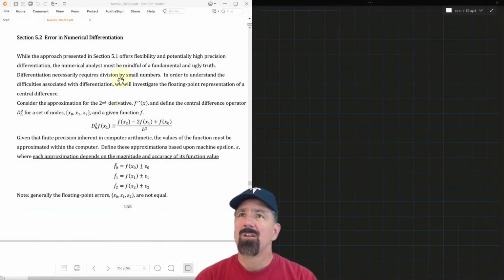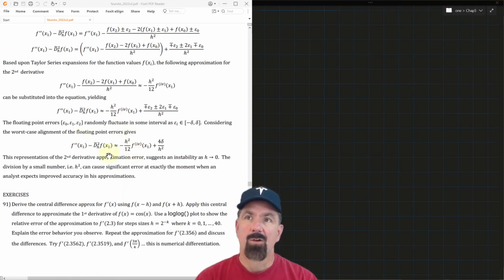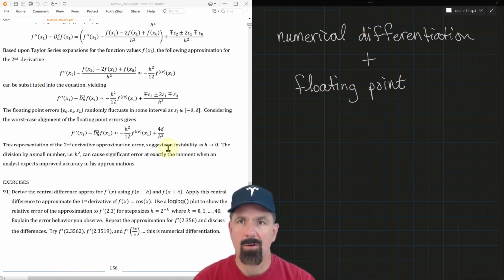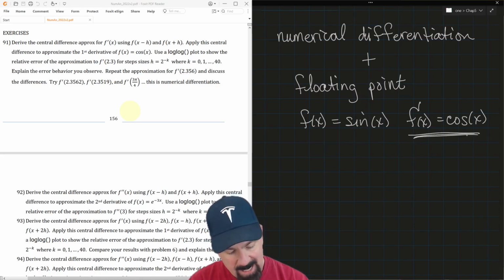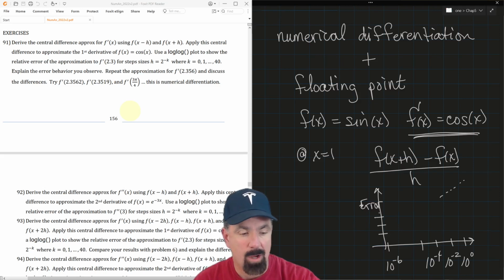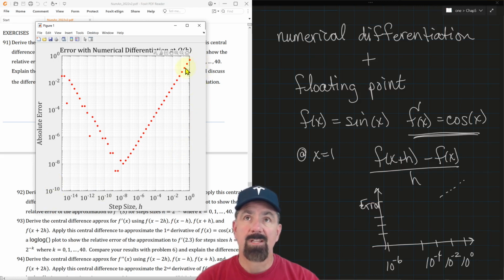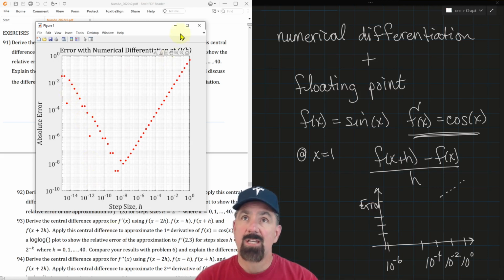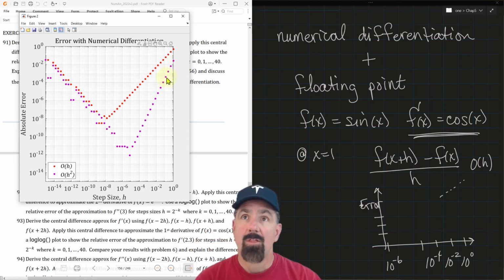Error with Numerical Differentiation